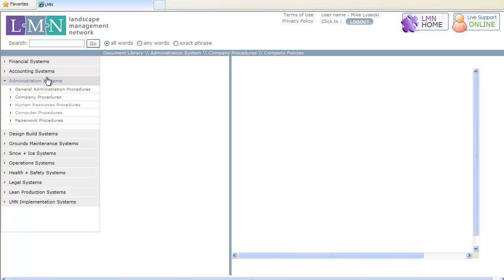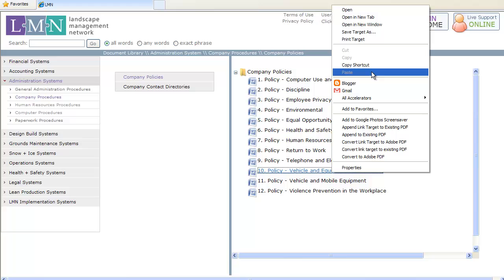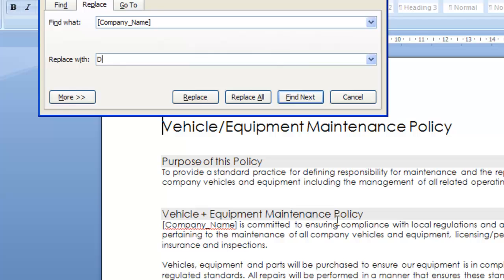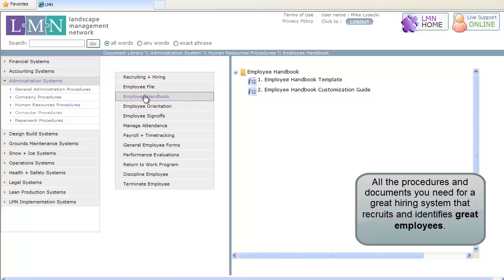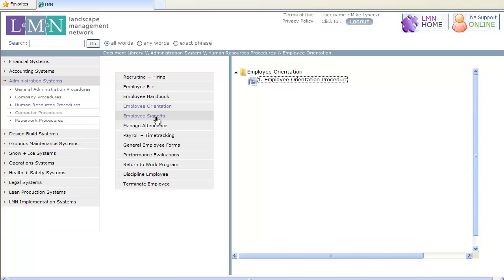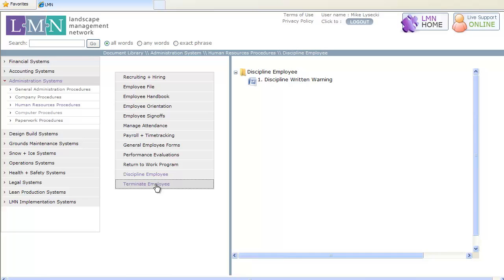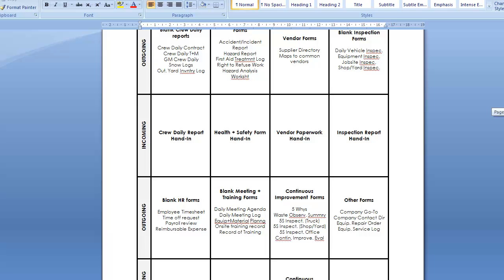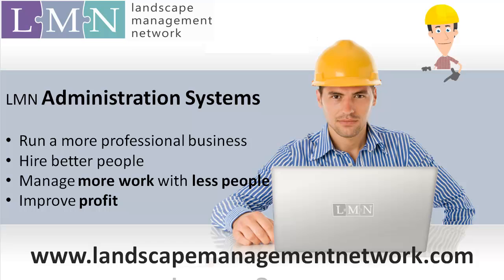LMN Systems Library - Administration Systems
Overview of the Landscape Management Network's Systems Library - Administration Section.  Includes systems, documents, and templates for managing your company policies, employee hiring, evaluations, computers, and much more more.